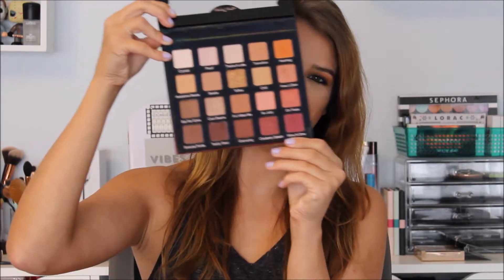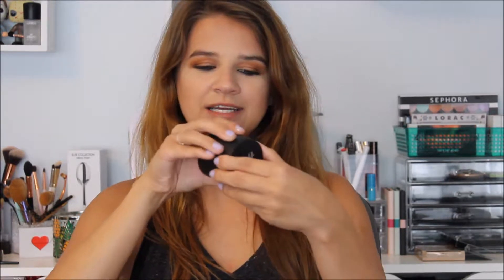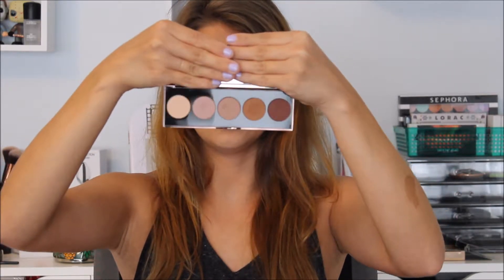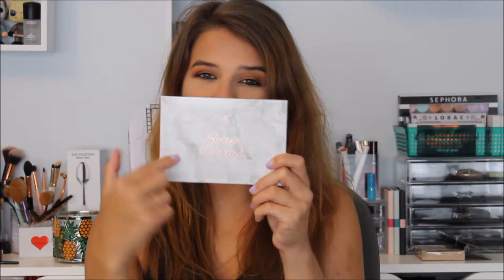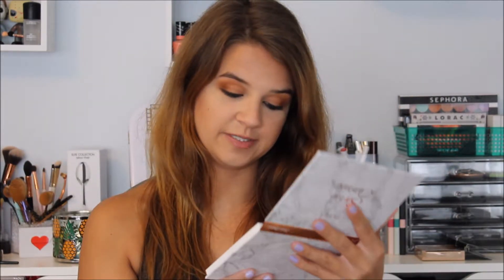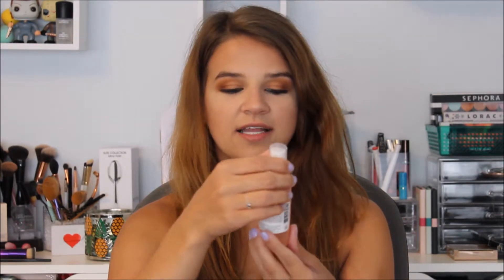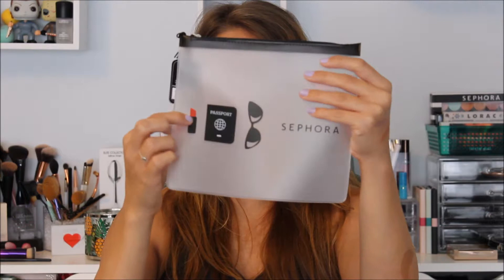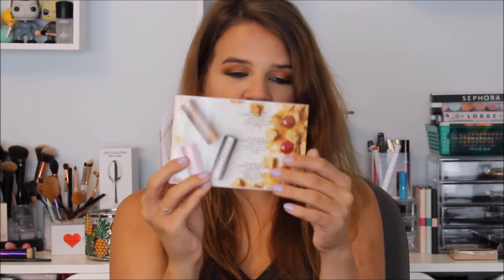Huge Collective Haul! The Balm, ELF, Becca, Farsali, and more!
Hey everyone! Today I decided to pull out my stash of makeup I have been collecting so that I could make this video! I hope you all enjoy!

beachbummermaid

Products Mentioned:
Violet Voss Holy Grail Palette - $45
LORAC Pirates of the Caribbean Highlight and Blush Palette - $30
Stila Magnificent Metals Shadows - $24
Rose Gold Retro -
Maybelline New York Define A Line Eye Liner - $8.25
BECCA Champagne Pop Highlighter - $38
Kopari Coconut Melt - $18
First Aid Beauty Ultra Repair Cream - $12
Belif Believe in Truth The True Cream - $22
Too Faced Hangover RX Prime Set Refresh Spray - $32
Farsali 24K Rose Gold Face Oil - $54 (They do have a smaller size for $35)
Farsali Unicorn Essence Face Serum - $54

IF YOU READ THE WHOLE BIO COMMENT A UNICORN EMOJI! If you do I will give you a shout out in my next video!